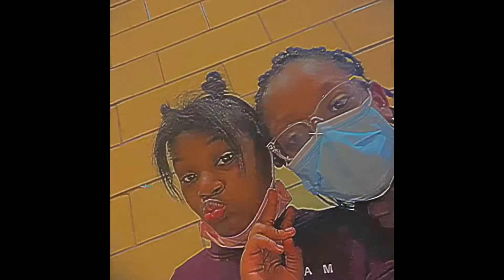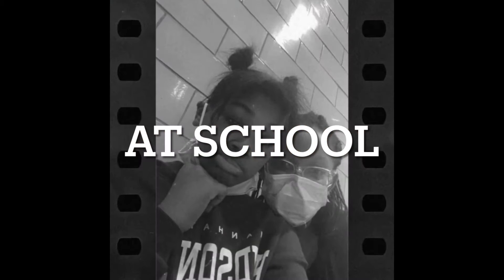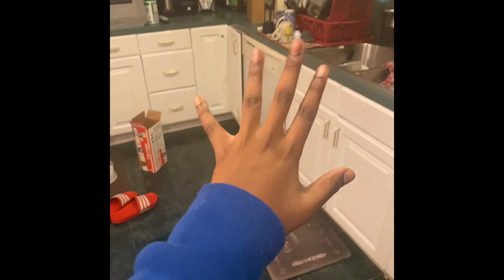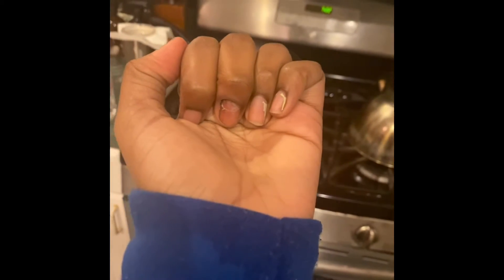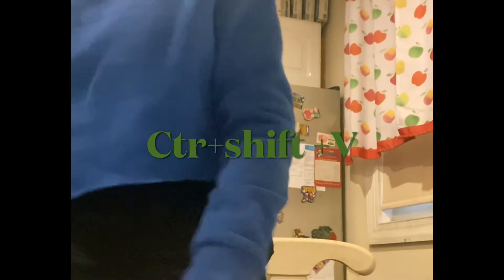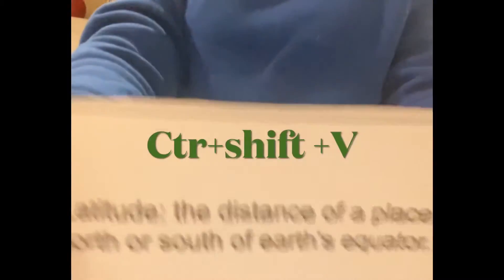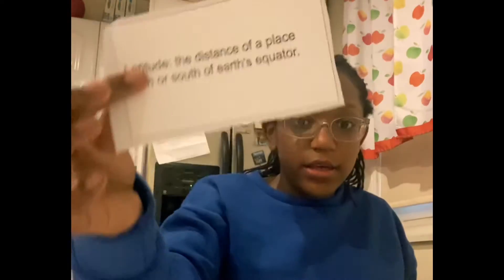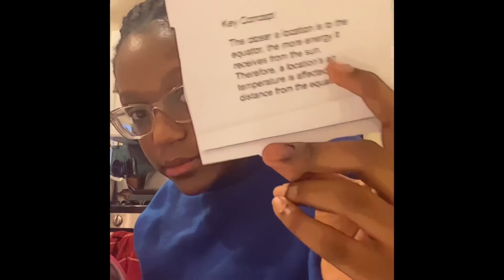Day in the life : afterschool edition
Credits are in the video